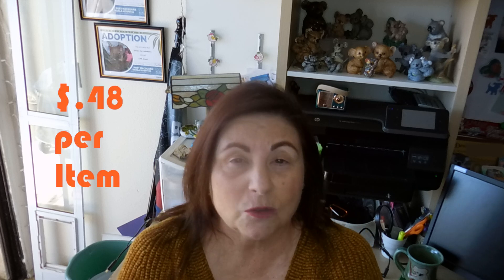SHOCKING FIND: 😲INSTACART Costs You THOUSANDS. Upcharges. Fees. Tips. Is Instacart worth IT?🤔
As I continue my price comparison series, I look at the Real Cost of using Instacart, and I was SHOCKED to discover how much Instacart really costs.  I even compared an actual shopping trip receipt and NEARLY FAINTED!

**Top Amazon purchases
Aqua Watering Globes
Gel enhanced seat cushion
DIY Tumbler
Lemi Shine
Copper Jigger
A Frame Shelves
Magnifying glasses
Reading Glasses
Samsung Galaxy S22 Ultra
Waterproof Phone Pouch
Desk Mount Camera Stand
Desk Lamp
Digital scale
Frameo digital photo frame

**eBay Equipment
2 in 1 LED Desk Lamp
Digital Postage Scale 110 lbs

**Alaska Cruise Recommendations
Koala Lanyard
Travel Clothes Line
Sponges for Travel Laundry/Dish Washing
Waterproof Phone Sleeve
Waterproof Rain Garden Shoes
Magnetic Hooks